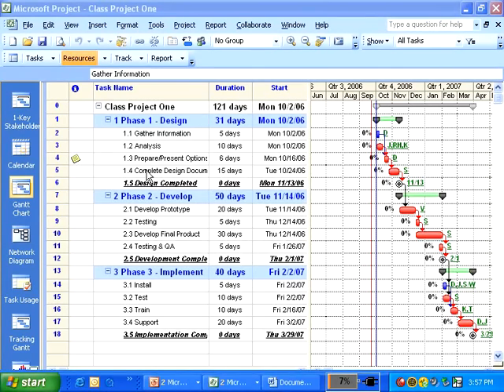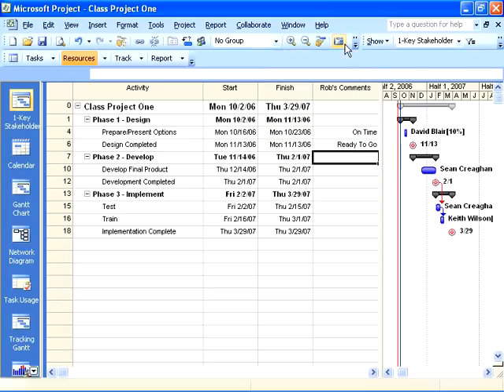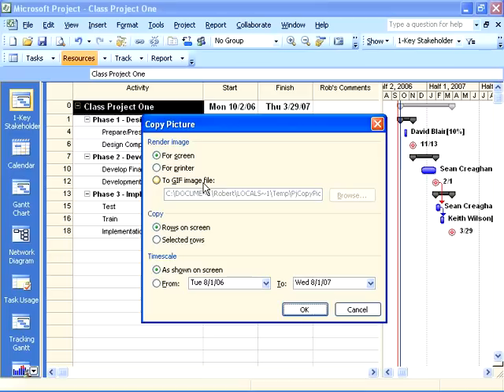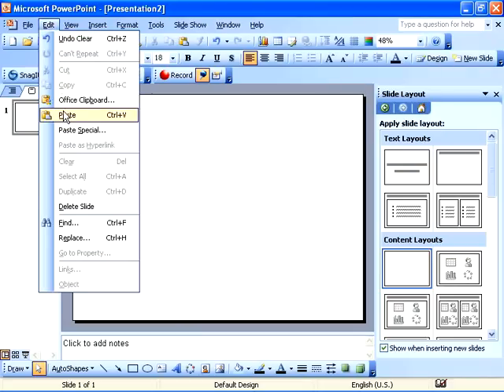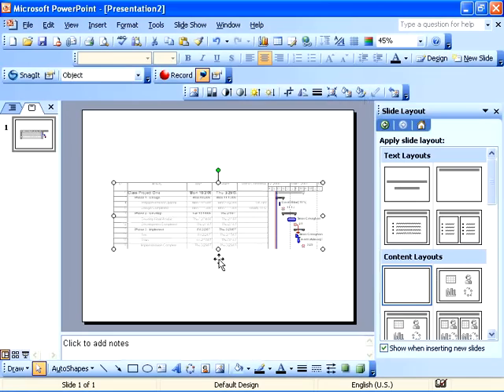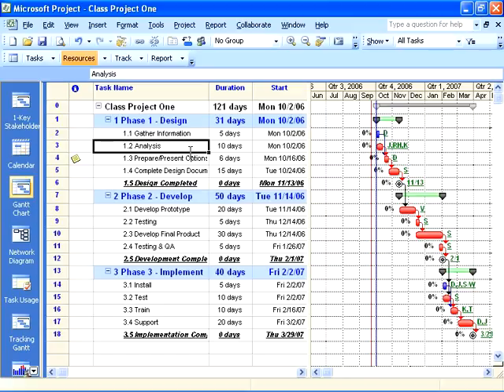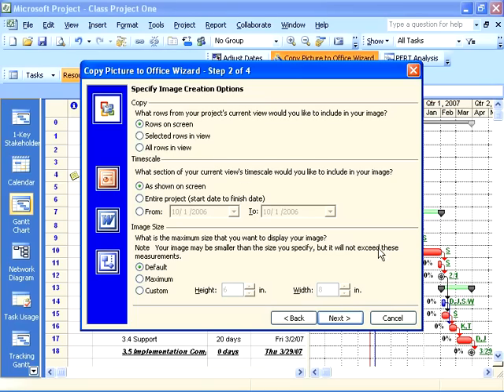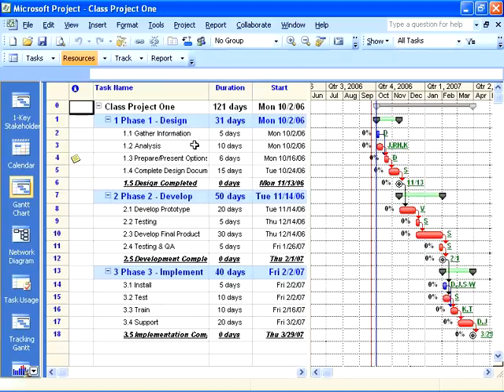Project 2007 - Copy Picture to Word or PowerPoint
To view all Project 2007 training videos available, Follow the link above for a course outline containing all of the Project 2007 training videos available through KeyStone Learning Systems. KeyStone Learning Systems has Enterprise solutions for Companies, Government, and Education. for YouTube viewer specials.